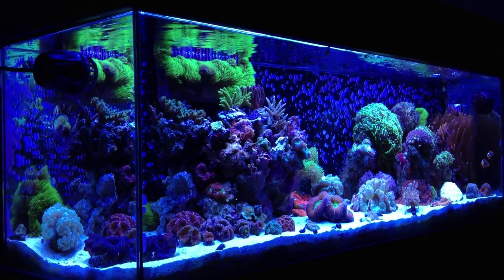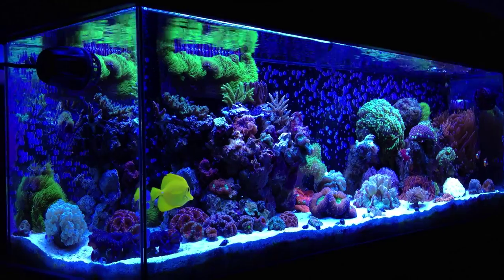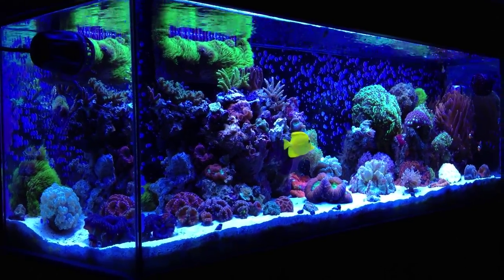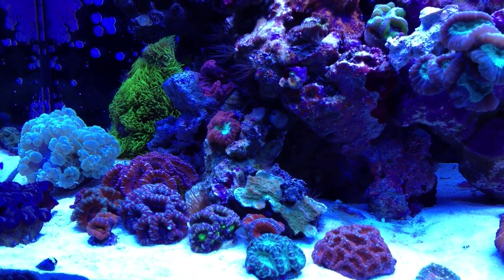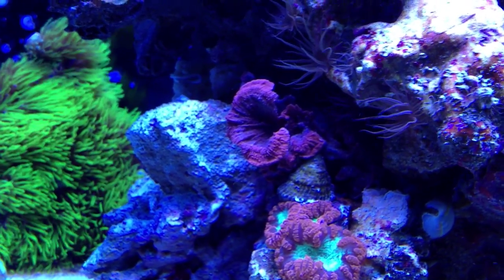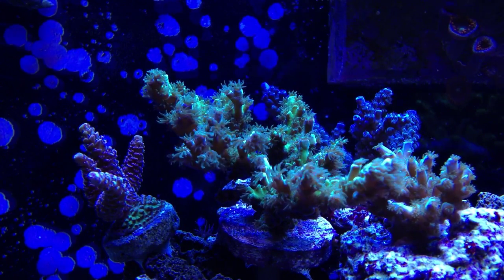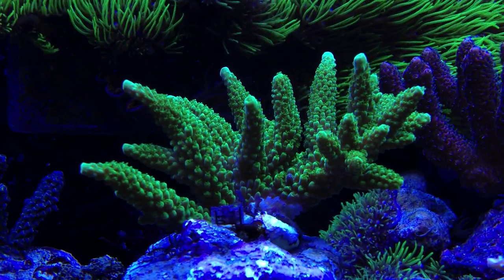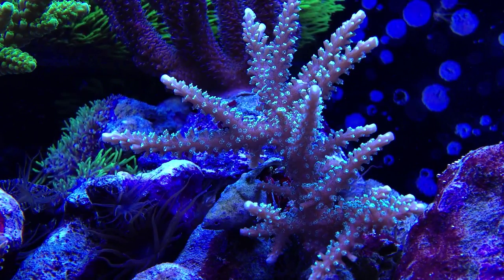jmadden184's Reef: June '12 Week 14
Update on day 98. New SPS corals added and the onyx percs are finally being hosted by the RBTA's. by jmadden184